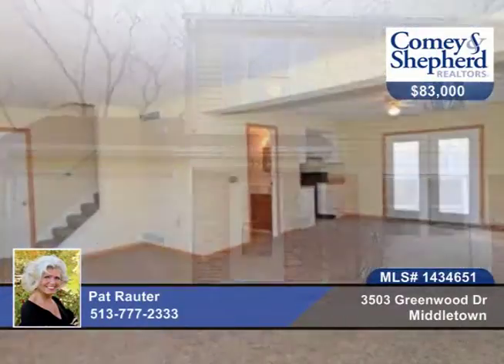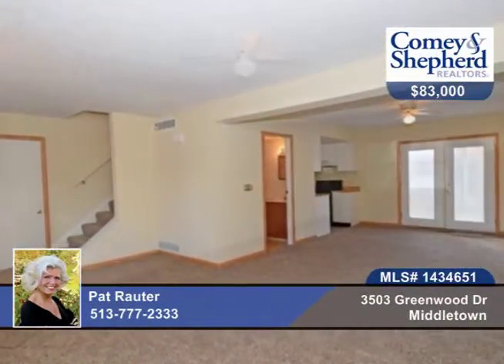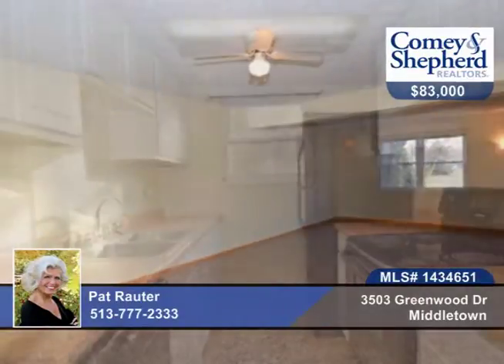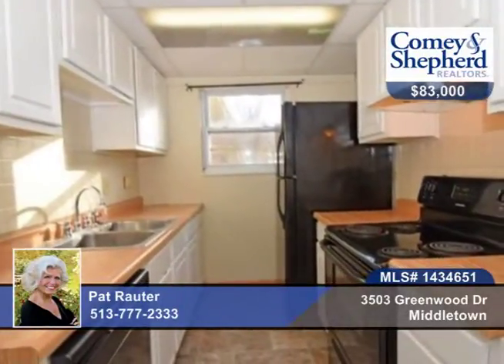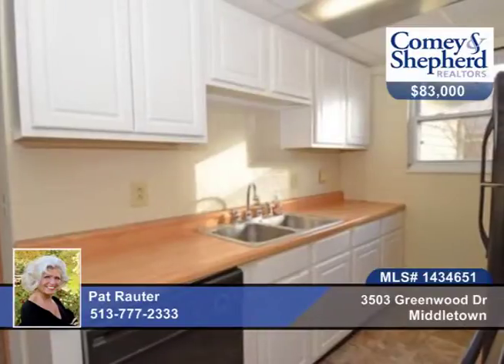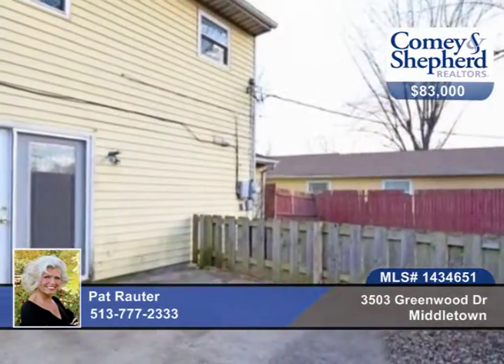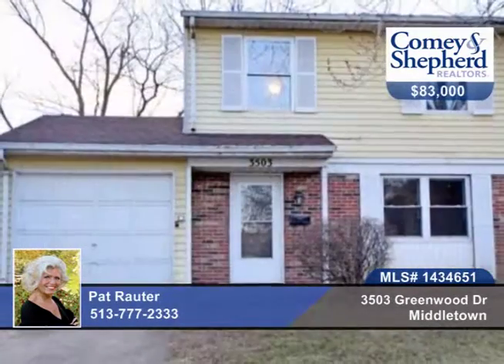3503 Greenwood Dr Middletown, OH Homes for Sale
3503 Greenwood Dr, Middletown, OH
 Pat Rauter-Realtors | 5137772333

Move-in ready. New carpet and paint throughout. Newer water heater. Replacement windows. Open floor plan, galley kitchen and appliances. Parking pad, privacy fenced back yard w/huge shed. Located on a private cul de sac.